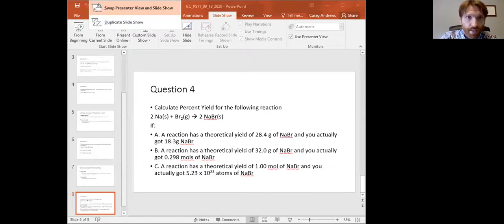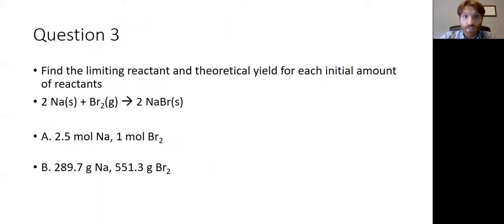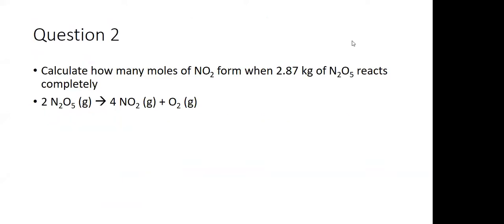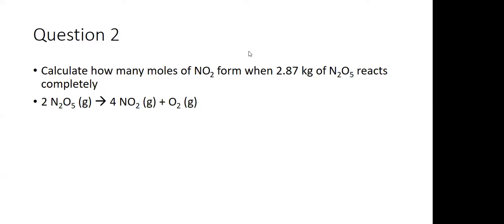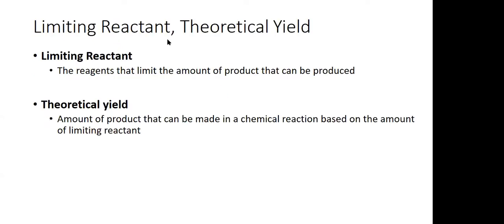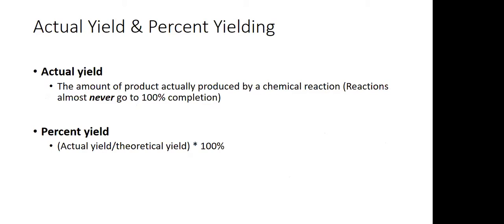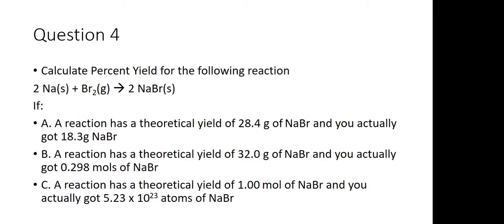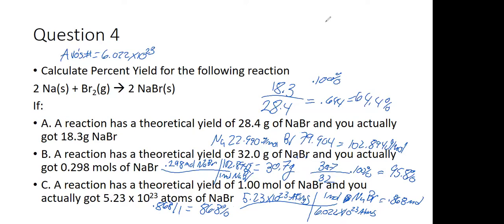Gen Chem 1 Lecture 9/21